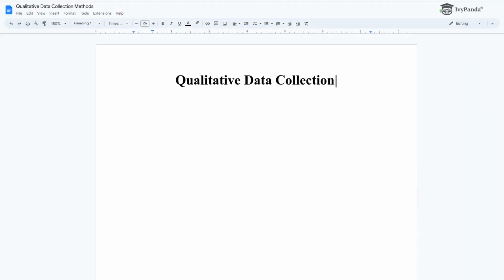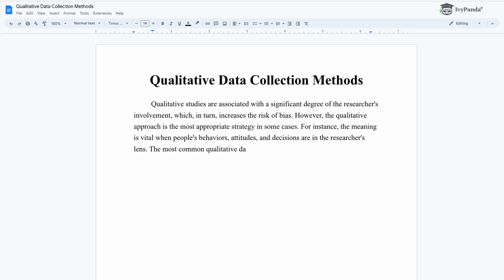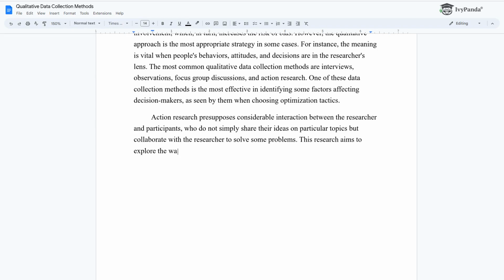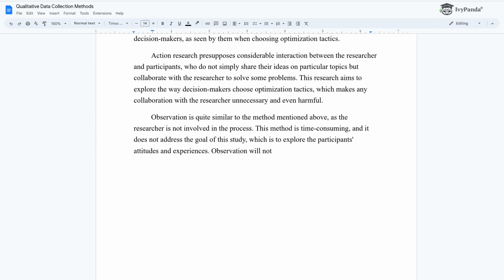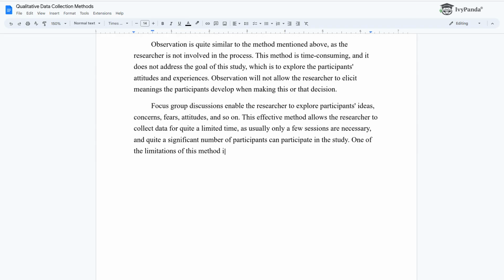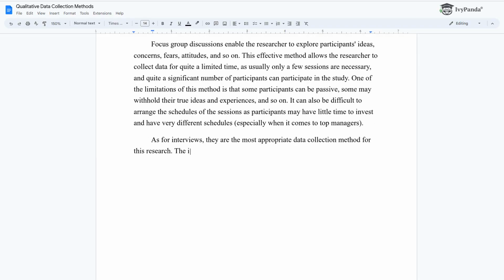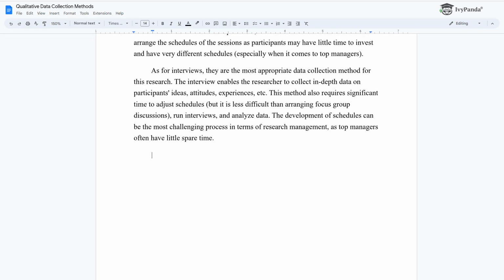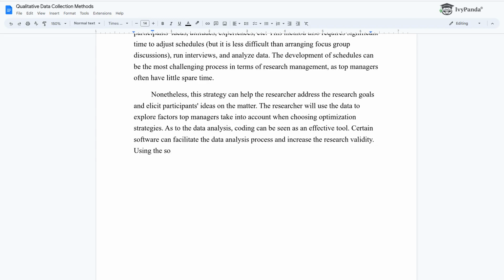Qualitative Data Collection Methods | Essay Example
This study examines the qualitative approaches utilized to investigate decision-makers' tactics in optimization strategy selection, acknowledging the inherent biases linked to researcher involvement. While various qualitative methods exist—such as action research, observations, and focus group discussions—this research emphasizes interviews as the most suitable method. Interviews facilitate in-depth exploration of participants' attitudes and experiences, essential for understanding their decision-making processes. Although logistical challenges exist, particularly concerning scheduling with top managers, the richness of data obtained through interviews is valuable. Employing coding and software for data analysis aims to enhance research validity by minimizing researcher bias, ultimately providing insights into factors influencing optimization choices.

📑 Paper type: Essay
📖 Pages: 2
🔠 Words: 510
📚 Subjects: Formal Sciences, Scientific Method
⚙️ Language: 🇺🇸 English

🔎 Works Cited:
Collis, J. and Hussey, R. (2013) Business research: a practical guide for undergraduate and postgraduate students. London: Palgrave-MacMillan.
Cresswell, J. W. (2014), Research design: qualitative, quantitative, and mixed methods approaches. Thousand Oaks: Sage.
Guest, G., Namey, E.E. and Mitchell, M.L. (2012) Collecting qualitative data: a field manual for applied research. London: SAGE Publications.